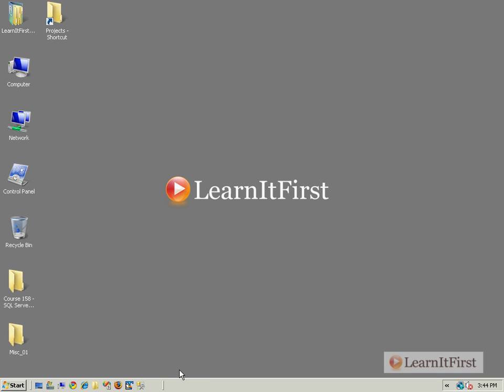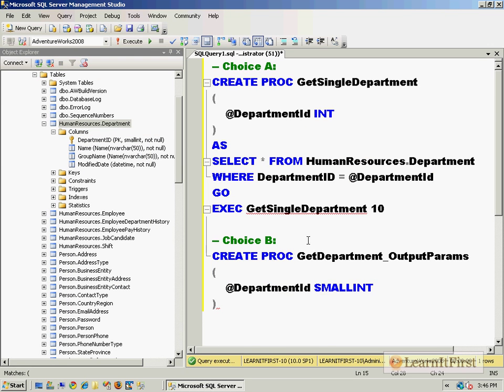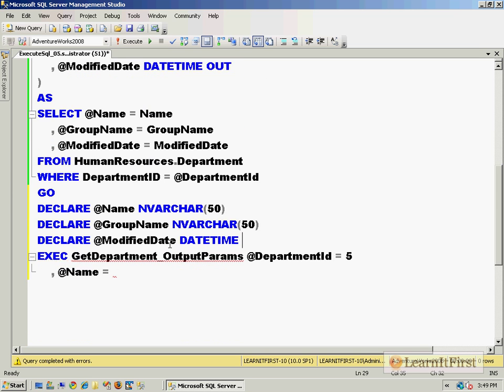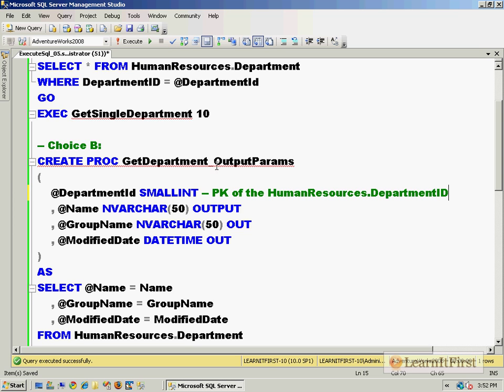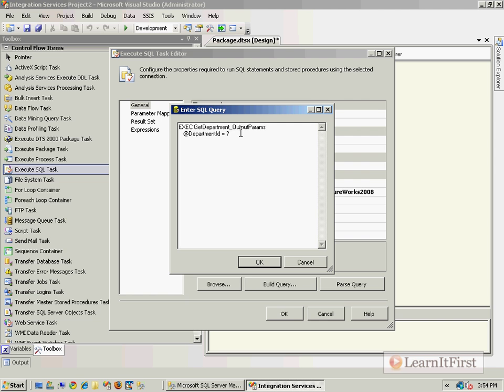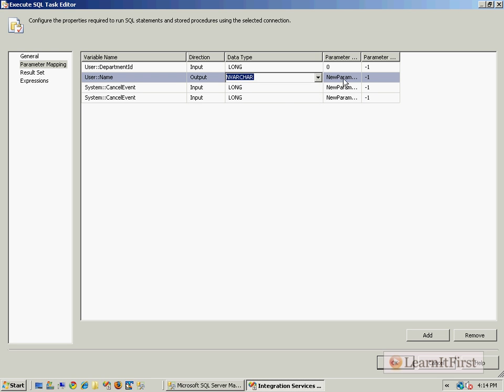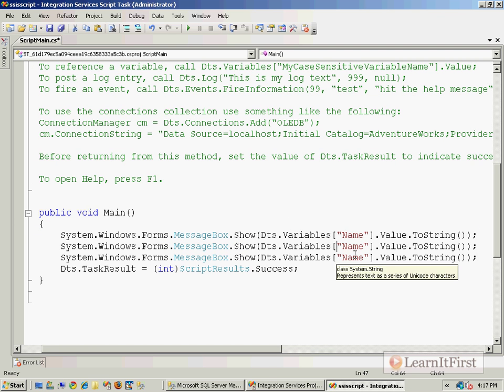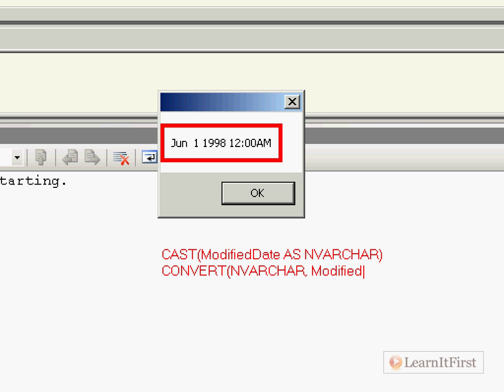MSBI - SSIS - How To Capture Output Parameters From Store Procedures - Part-103